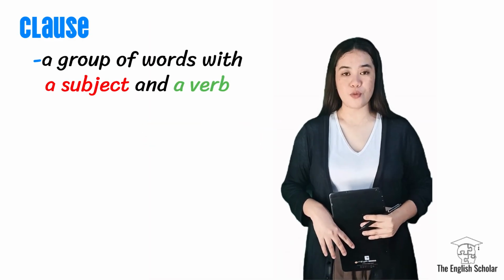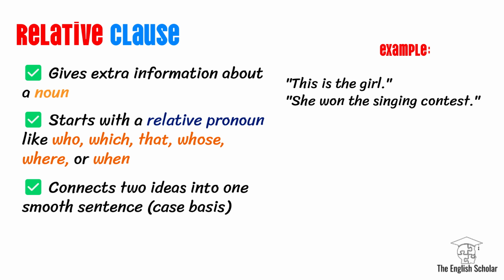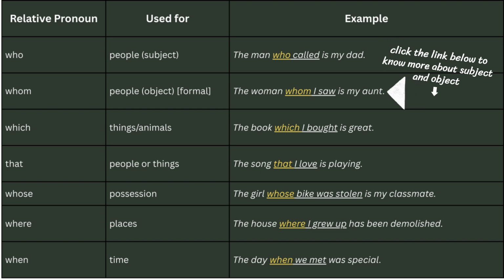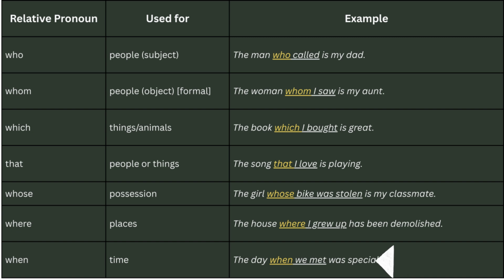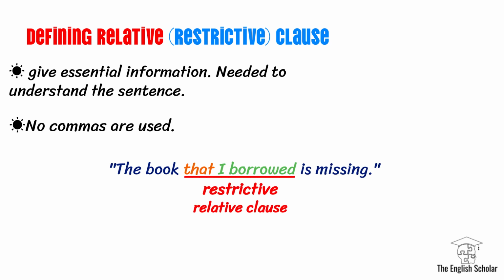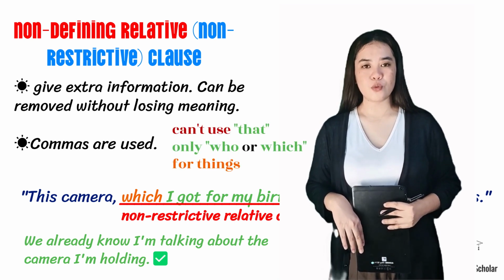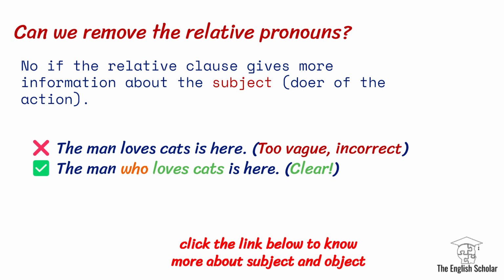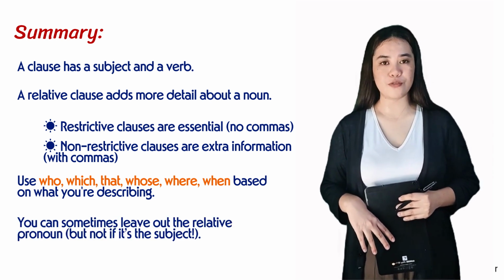Relative Clauses: Restrictive vs. Non-Restrictive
This video walks through the basics of relative clauses in English grammar, including what they are, how they work, and when to use who, which, that, and other common relative pronouns. It also explains the key difference between restrictive and non-restrictive clauses, with examples to help make the rules clearer.

The goal is to support English learners, teachers, and anyone wanting to improve their writing or understanding of sentence structure. Simple explanations and a short quiz are included to reinforce the lesson.